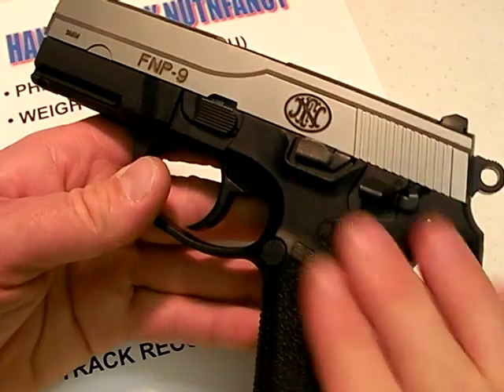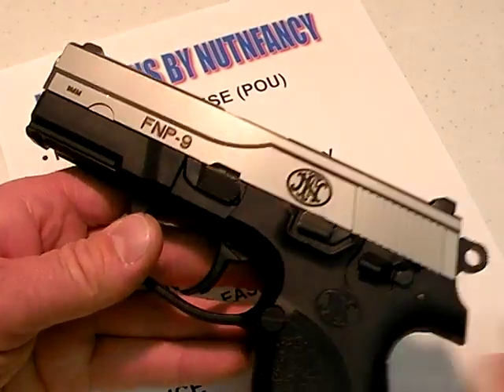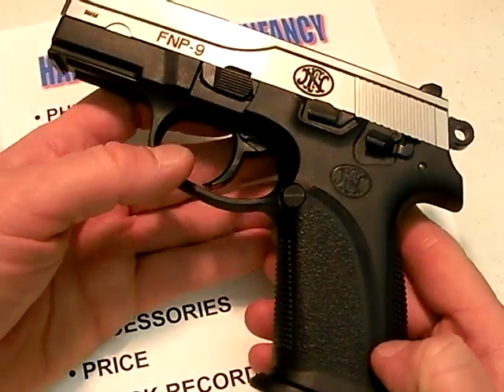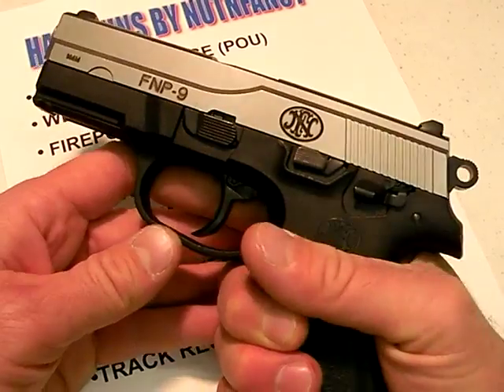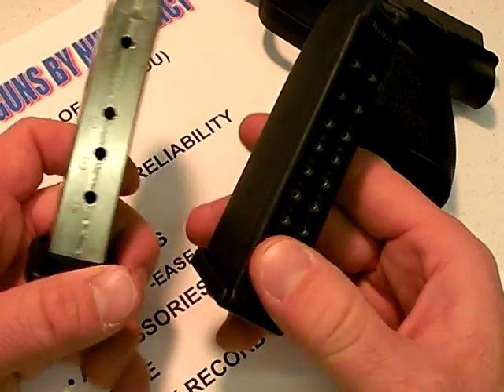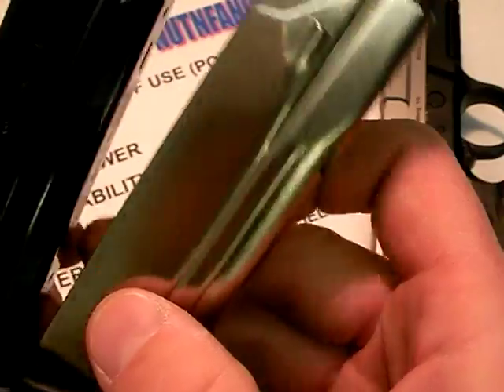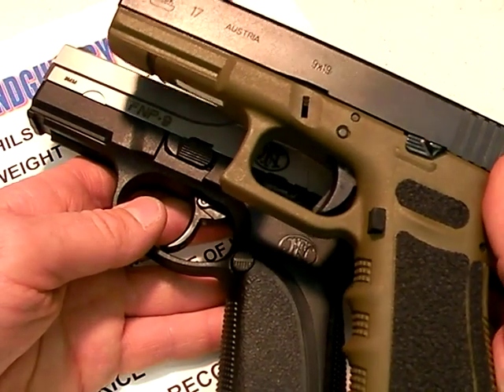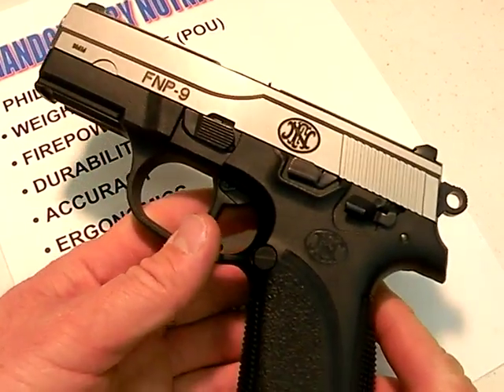FNP-9: "A Sig for Less" by Nutnfancy, Pt 1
Updated Sept 2009: A quality polymer framed Sig-like pistol for around $450? Impossible? Not really. Check out the well-made and fully ambidextrous FNP handgun in this two part series by Nutnfancy (also check out my DuraCoat update vid on this great little gun). This pistol comes from the hard working and innovative FN Group which has long standing and strong ties to American arms manufacture, dating back to the days of John Moses Browning. They know how to make good, strong guns and the FNP DA/SA series showcases that expertise well. This reviewed FNP9 is representative of the series (available in .40, .45, and .357 Sig cals too) and has many impressive features. These include outstanding ergonomics, incredible lightweight (24.6 oz!), kindergarten-simple field strip, high accuracy and reliability, adequate firepower (16 rds), Sig-like dedicated decocker (ambi mounted), hammer-forged barrel, good sights, good trigger, bobbed hammer, 1911 grip angle, three included magazines (great job FN!) and a very reasonable price. Possible criticisms would include a perplexingly thin-walled barrel (no doubt saves weight), shorter sighting radius. a loud de-cock snap, controls reversed from the Sig series, expensive extra mags, and a mag release that buries in the frame a bit. I have come to appreciate its polished SS mags although not very non-tactical. But to hold a FNP9 is to appreciate its amazing lightness, the outstanding ergos of the grip and its smooth decocking lever, and its superb pointability. Despite a few drawbacks, it remains an outstanding pistol design that appears to be world class. It is indeed very Sig-like but at a much lower cost and substantially lighter weight. Nutnfancy predicts it will prove to be equally reliable and steadfast over the years. Nutnfancy Likeability Scale: 9 out of 10 Thanks to Impactguns.com for hosting this and many other TNP reviews! If you own a gun of ANY kind and are not a member of the NRA you need to change your ways. Political battles rage that serve to disarm you, leaving you the potential victim of criminals who have NEVER obeyed gun laws. Join the NRA today for five years at a time and donate generously to the NRA/ILA. This is a patriotic, freedom organization that fights tirelessly to maintain our freedoms and it advocates no political party. Comparison to Glock 17, Nutnfancys 9mm standard: WEIGHT: Advantage FNP9 by 1 ounce FIREPOWER: Advantage G17 by at least 1 round DURABILITY: Advantage G17 durable for over 100,000 rounds ACCURACY: Tie ERGONOMICS: Advantage FNP9 (1911 grip angle preferable) SIMPLICITY: Tie ACCESSORIES: Advantage G17 by large margin, many available and mags are cheaper PRICE: Advantage FNP9 in most cases TRACK RECORD: Advantage G17 so far, proven world wide for decades